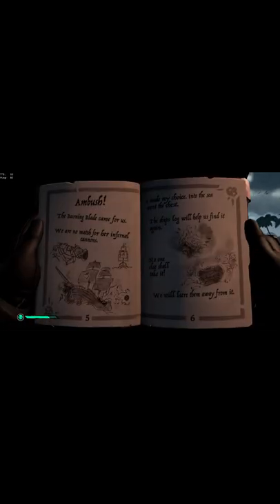The Shroud Breaker Part 1 Where to find The Magpie Wing (Sea of Thieves)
●▬▬▬▬▬▬▬๑۩۩๑▬▬▬▬▬▬▬▬●
●▬▬▬▬▬▬▬๑۩۩๑▬▬▬▬▬▬▬▬●